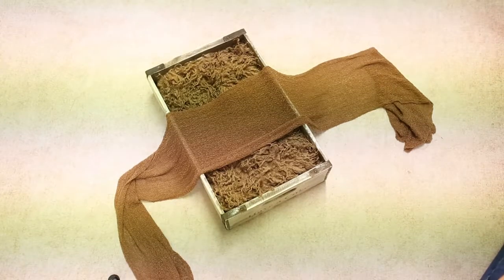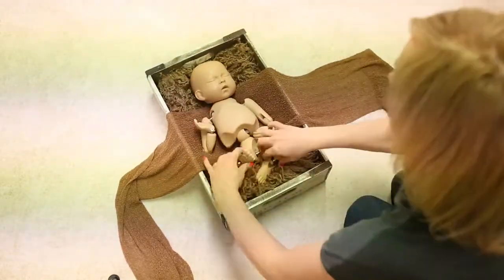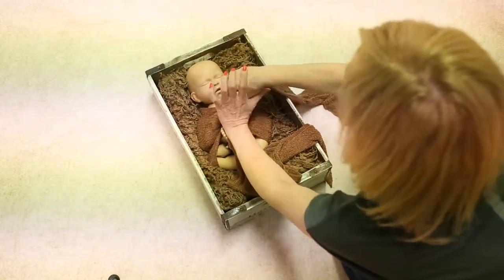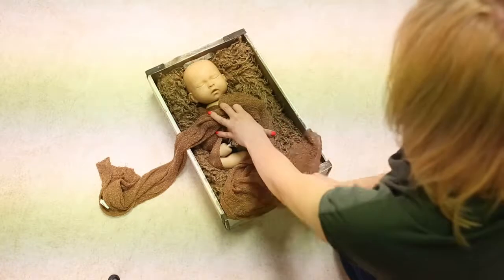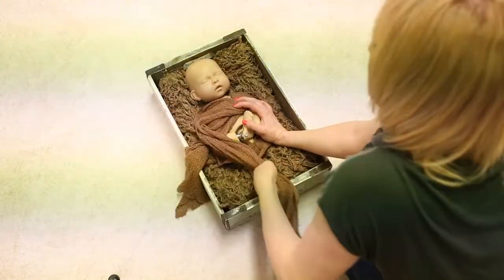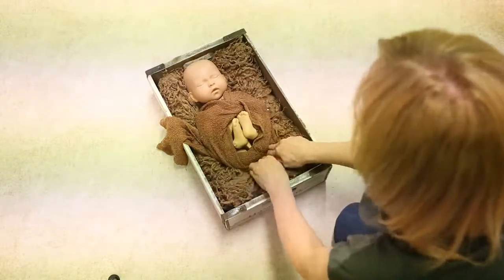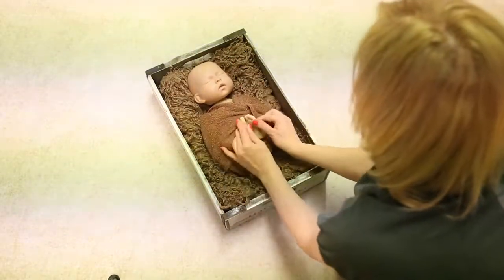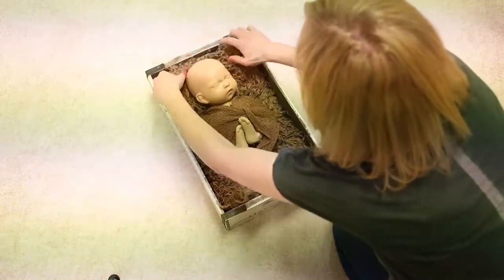[Cách quấn bé sơ sinh – Clip 42]Twist wrap technique Newborn Baby Posing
Dịch vụ cho thuê phụ kiện và đạo cụ chụp ảnh cho bé sơ sinh (newborn) đầu tiên tại Việt Nam . Cung cấp đạo cụ, phụ kiện chụp hình newborn sơ sinh, phụ kiện thời trang chụp hình cho bé chuyên nghiệp tại HCM, cho thuê studio concept chụp ảnh baby :
☛ Phone / Zalo / Viber: 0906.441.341 (Mr.Lam, 90) + Mrs.Nhi 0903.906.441 (Nhi, 91)
Thời gian mở cửa: 7h-22h (Quý khách trao đổi online trước hoặc gọi điện trước khi đến để được phục vụ tốt nhất từ shop)